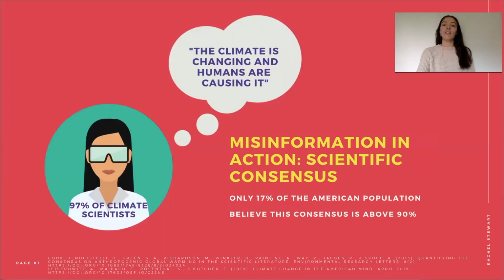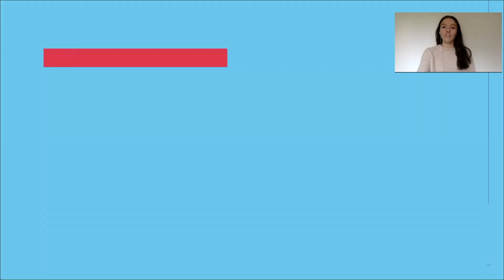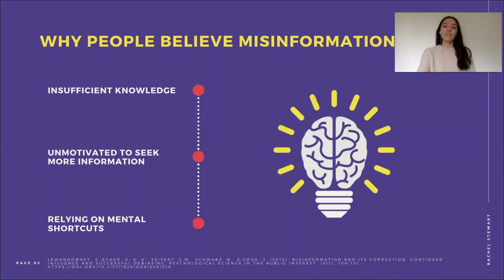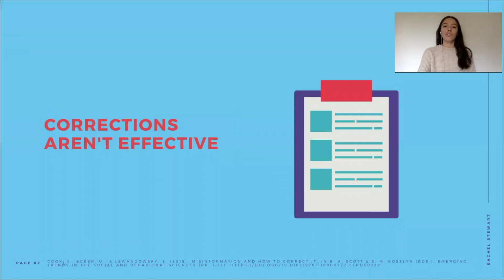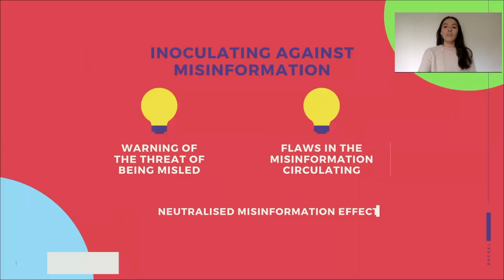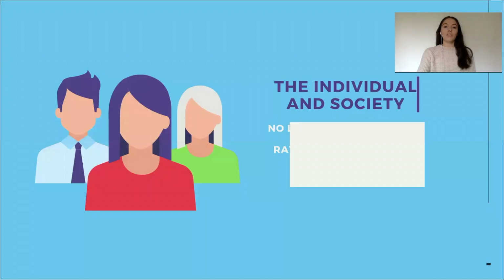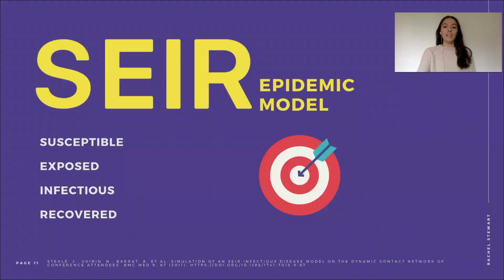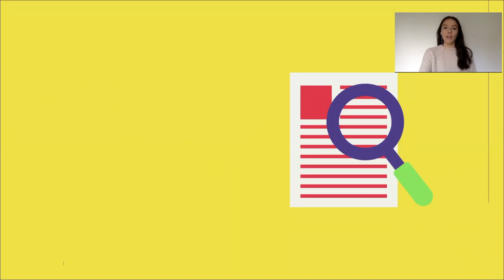Inoculating the public against misinformation